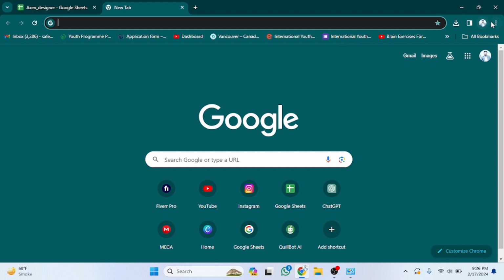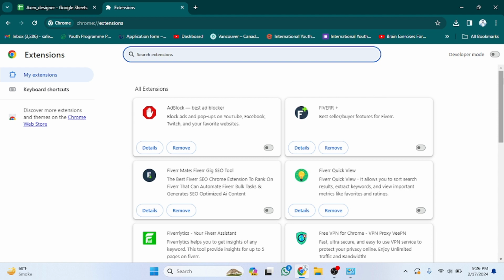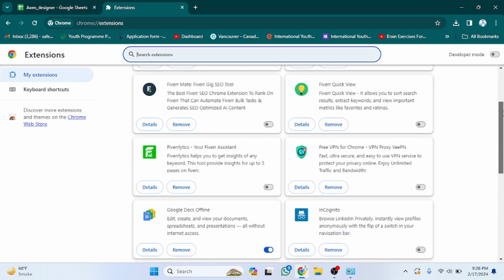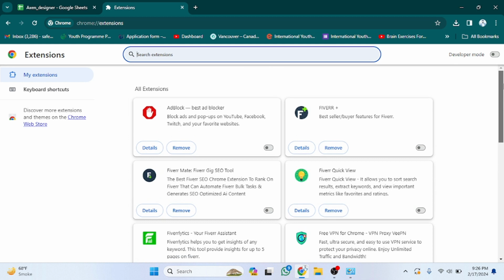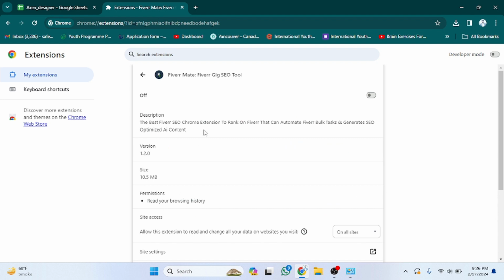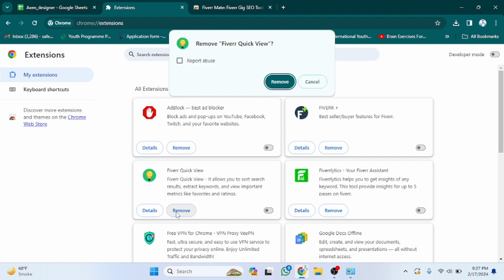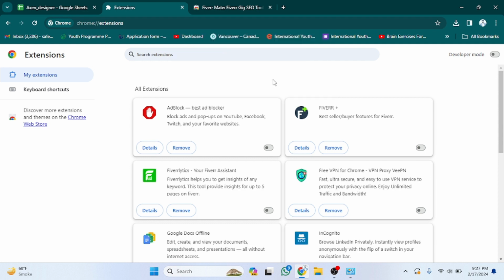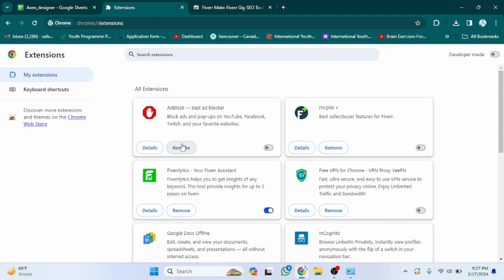How to Install or Uninstall Extension in Google Chrome [PC]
Want to enhance your browsing experience with useful extensions or remove unwanted ones from Google Chrome on your PC? In this comprehensive tutorial, we'll walk you through the simple steps to install or uninstall extensions in Google Chrome, allowing you to customize your browser to suit your needs.

Join us as we navigate the Chrome Web Store and demonstrate how to manage extensions seamlessly.

Learn how to access the Chrome Web Store, search for extensions, and install them with just a few clicks to add new features and functionalities to your browser.

Discover tips for organizing and managing your extensions, including enabling or disabling them, adjusting settings, and removing unwanted ones.

With our step-by-step instructions, you'll be able to install or uninstall extensions in Google Chrome on your PC quickly and effortlessly, ensuring a customized browsing experience tailored to your preferences.

Don't miss out on this essential guide for Chrome users looking to optimize their browsing experience. Let's get started on managing extensions in Google Chrome today!